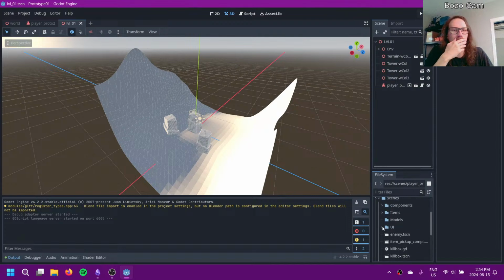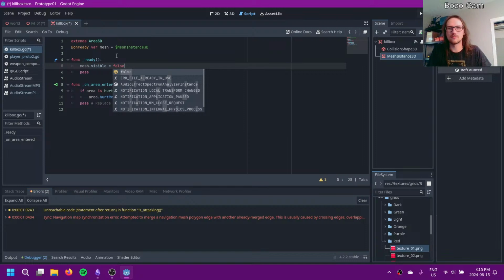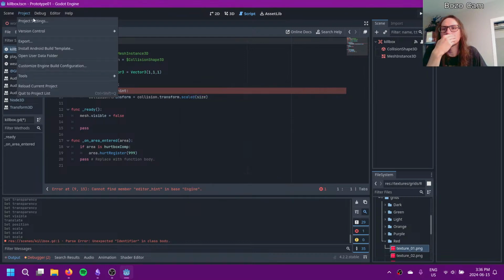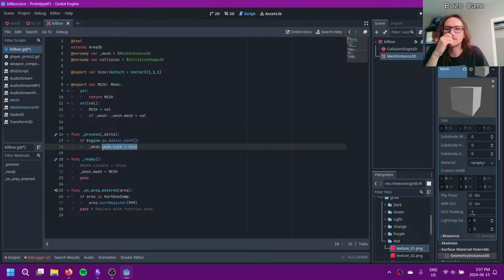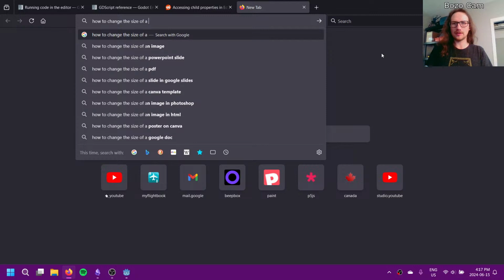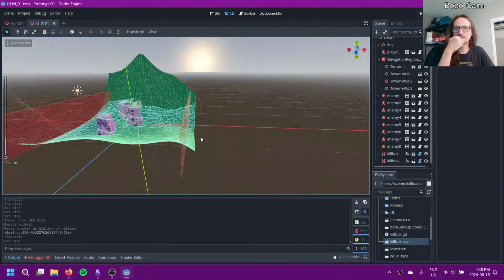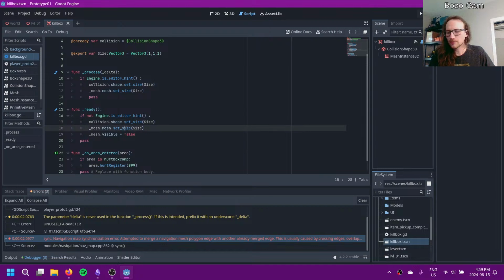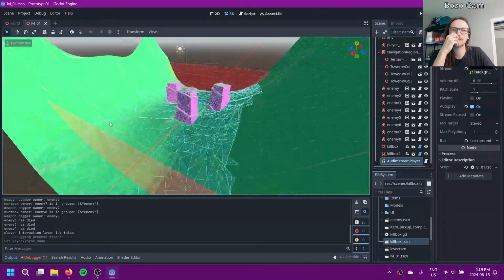Make Games | Dev Stream 9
My streams are for archiving my Game Development Journey.

0:00 Stream start & catch-up with blender progress
1:08 Texturing new blender models in godot
4:06 Exploring new level enviroment
5:10 Adding enemies and nav-region to new level
9:50 Testing enemy navigation in new level
12:12 Adding killboxes to level (this ends up being a deeeeeep rabbit hole)
15:34 Can't see the damn killbox area, lets texture them
23:05 I realize that this is going to be harder than I thought
24:04 Hypothesis 1: Can we edit properties of a child node in an instanced scene using exported variables?
26:05 Hypothesis 2: How can we apply those edited properties from (Hyp. 1) live in the editor?
37:30 Learning about godots' "tool" keyword (using outdated docs)
46:56 Bruh
47:50 The struggle to understand how to access and edit properties (use getters & setters)
1:36:28 SUCCESS
1:39:03 Learning how to make local changes to a scene instance
1:54:56 Removing the killbox mesh visibility in-game
2:02:13 What to do next?
2:07:41 Adding FPS counter to UI
2:18:36 Playing with Video Settings
2:25:05 Stream Recap & End